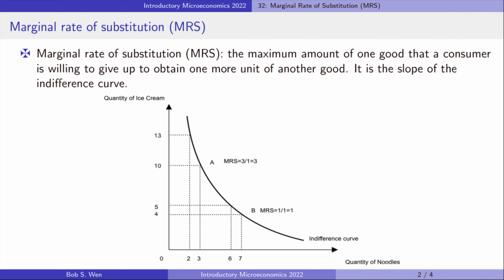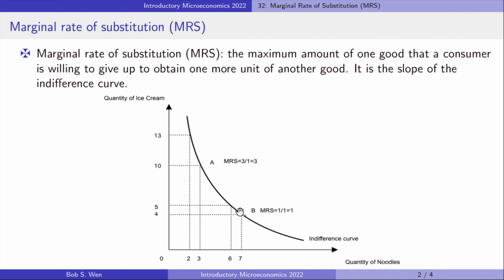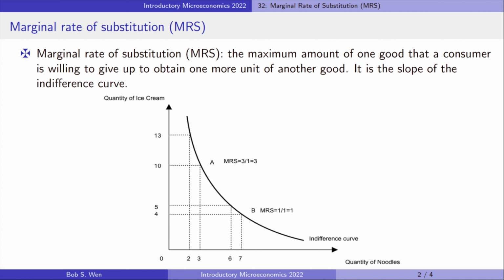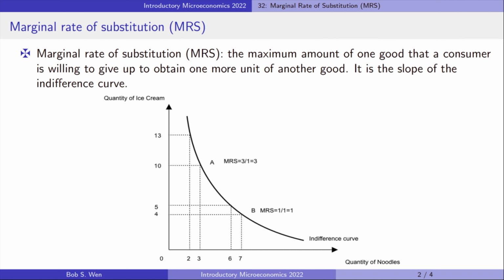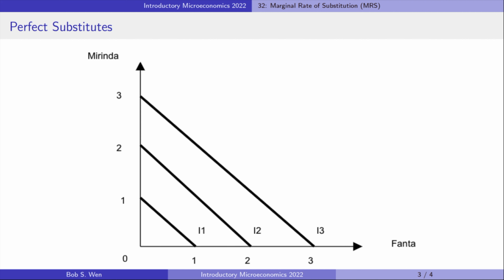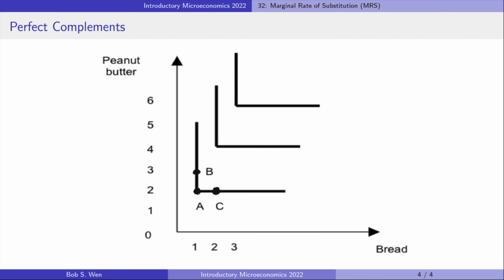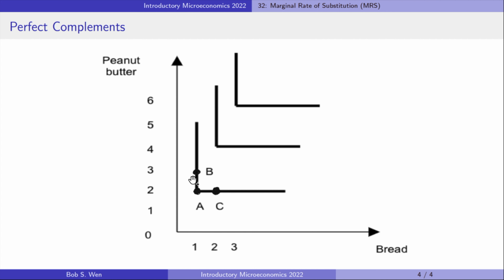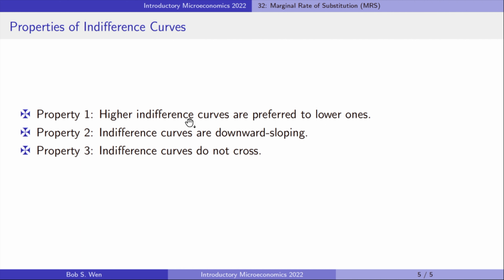Introductory Microeconomics 32: Marginal Rate of Substitution (MRS)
Hi, I am Bob. In the last video, I introduced the indifference curve that represents the consumer's preference over two goods. We know that the indifference curves are downward-sloping. In this video, we will look at the slope of the indifference curve.

The slope at any point on an indifference curve equals the rate at which the consumer is willing to substitute one good for the other. This rate is called the marginal rate of substitution (MRS). It is the maximum amount of one good that a consumer will sacrifice to obtain one more unit of another good.